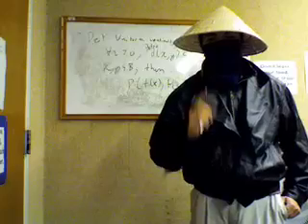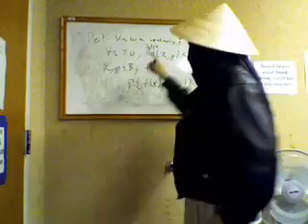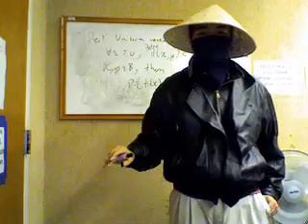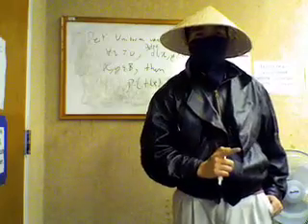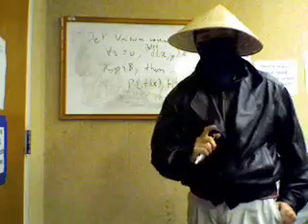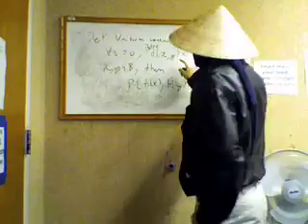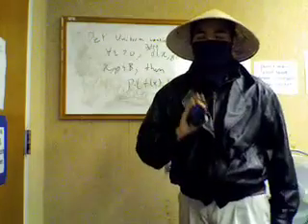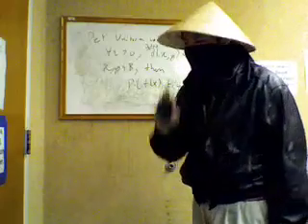Math Ninja : Fundamental Concepts of Analysis Lecture 4-4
Defined Dense, nowhere dense, Meager sets, Comeager sets ( Residual ), continuity, introduction to uniform continuity.

Baire Category Theorem and equivalences, Cantor's Diagonalization argument, Equivalences to Continuity (ex. preimage of a closed set in N is closed relative to M), sums, products and scaling of continuous functions are still continuous, continuous functions preserves compactness, connectedness, path connectedness.